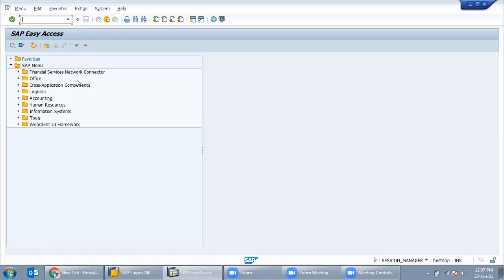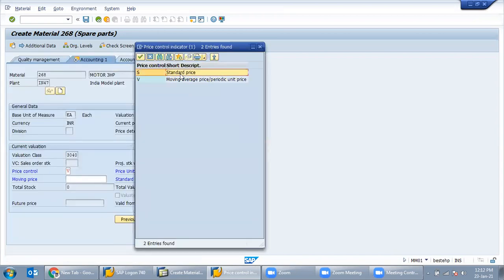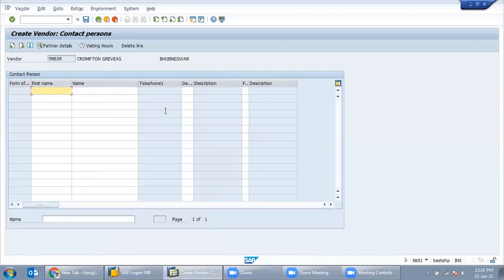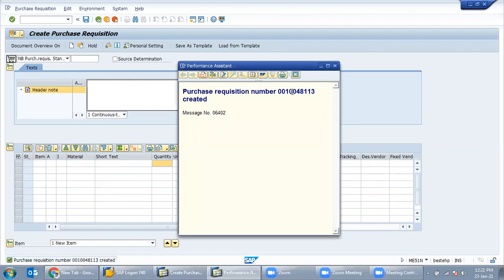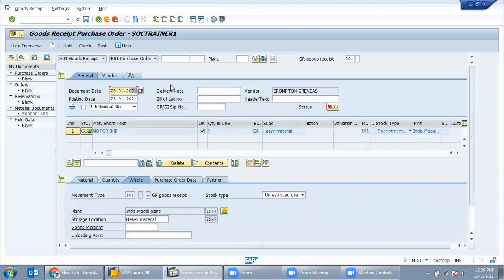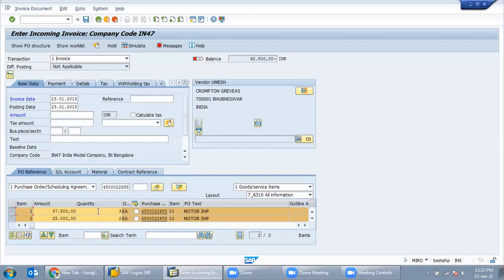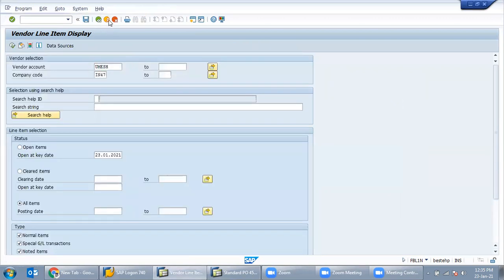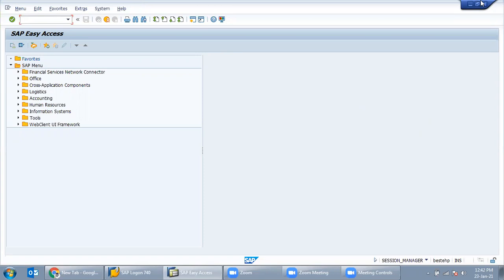SAP MM Basic Overview P2P